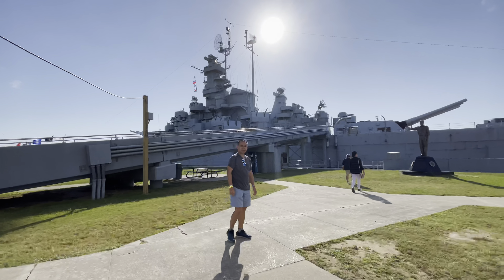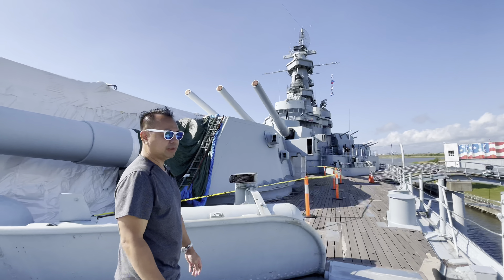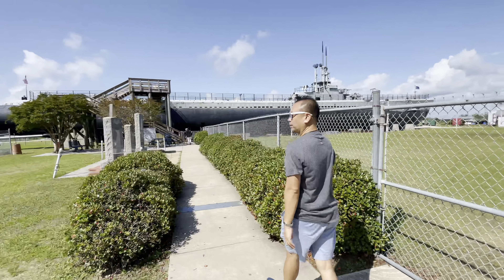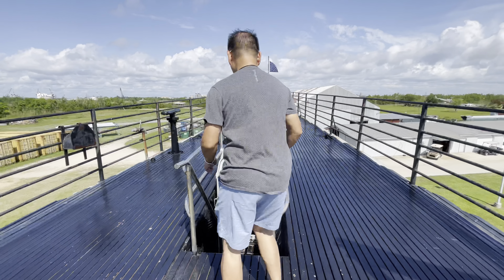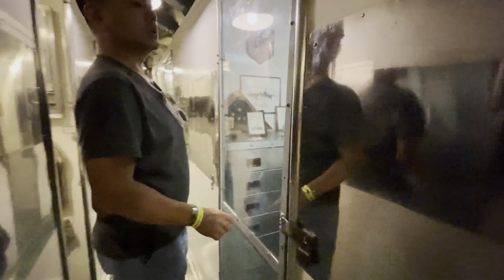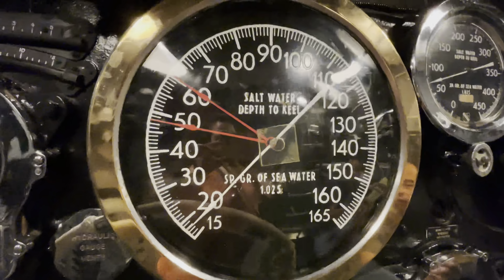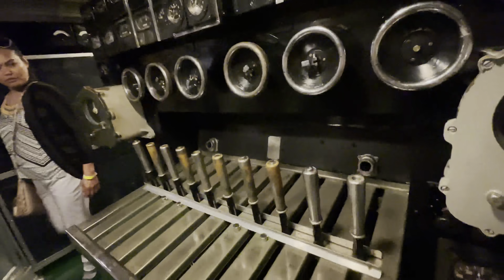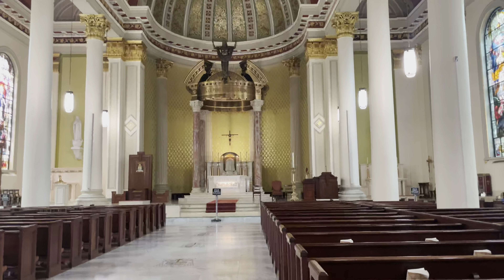Tour of the Mid West - Alabama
Next stop on our tour is the Southern City of Mobile, Alabama